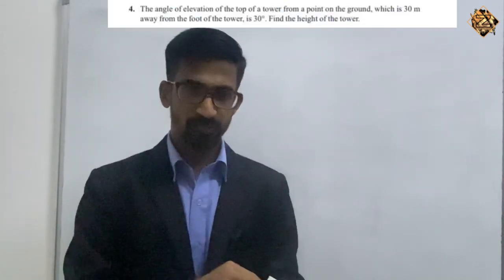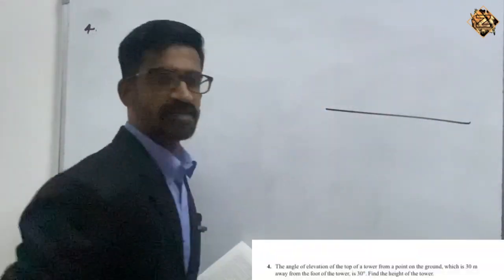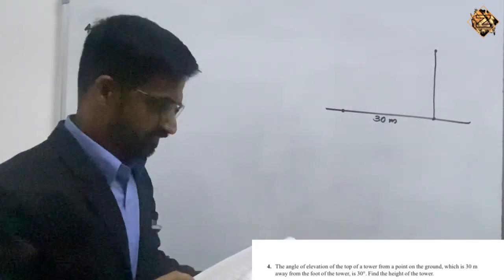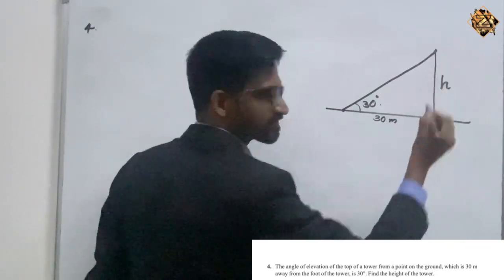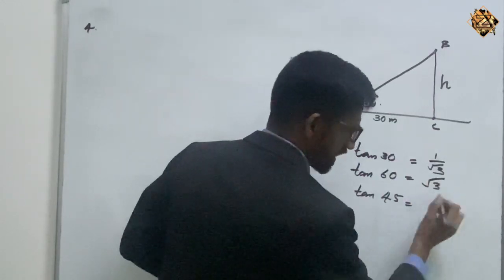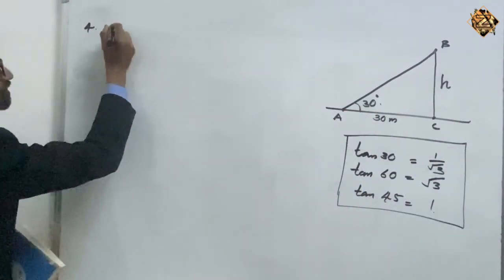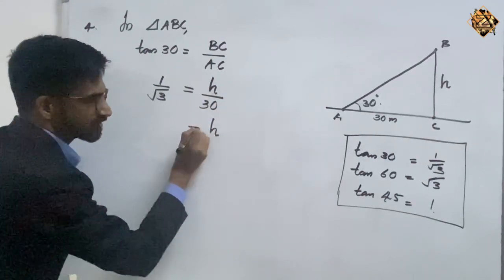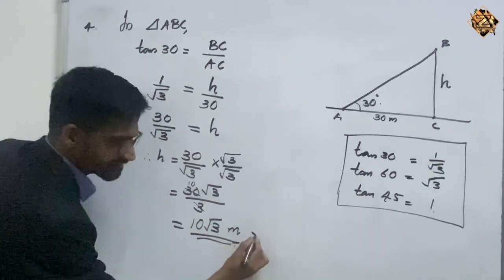SOME APPLICATIONS OF TRIGONOMETRY, GRADE-10 MATH, Chapter-9, Exercise-9.1, Q no-4, (Part-1)